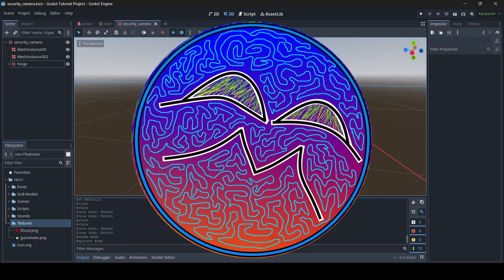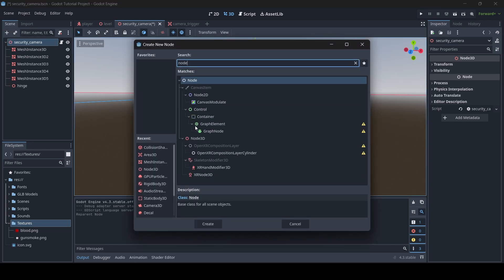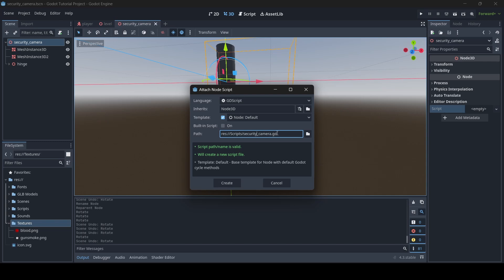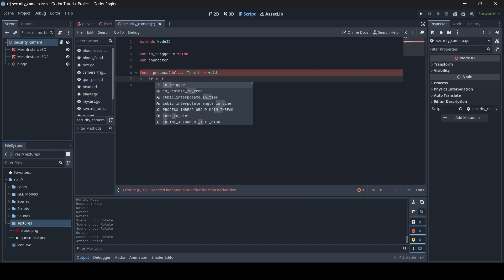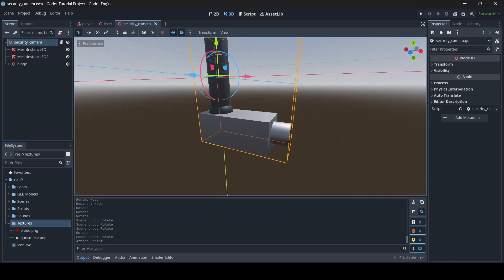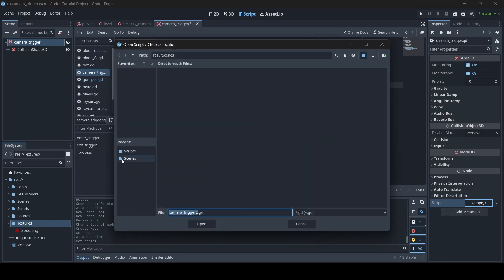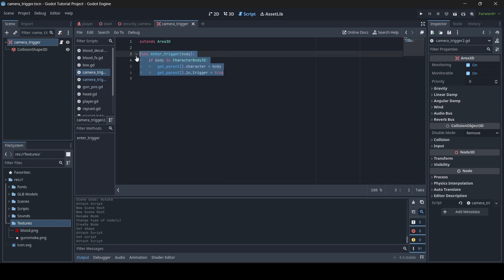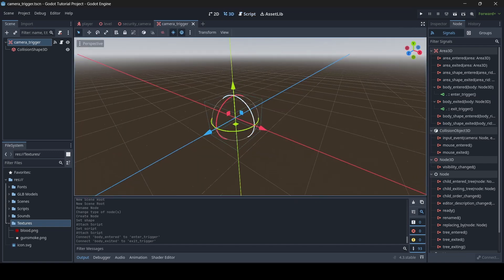How to Make a Basic Working Security Camera in Godot - Godot 4 Tutorial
In this tutorial, I teach you guys how to make a basic security camera that can look at characters as they pass by.